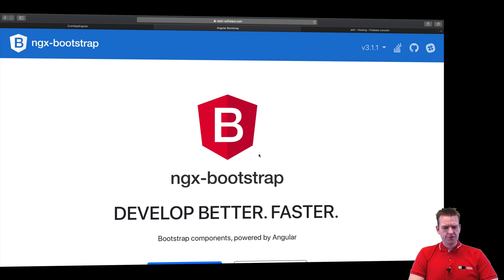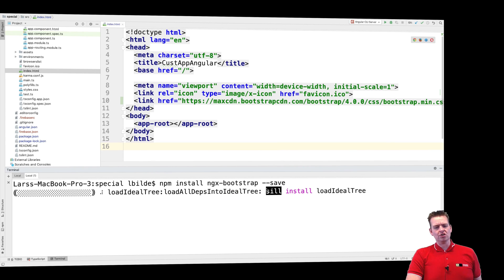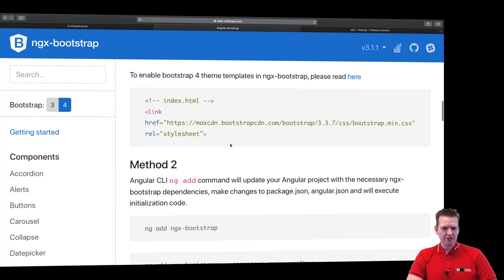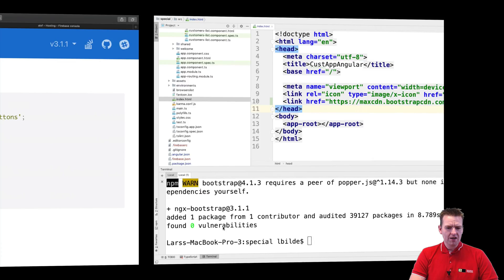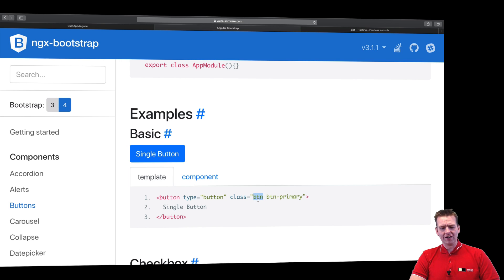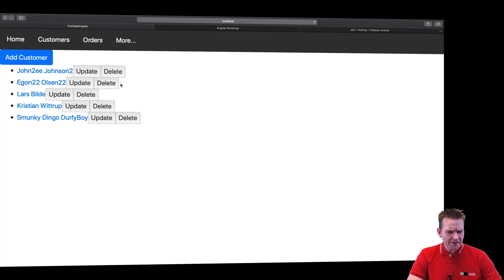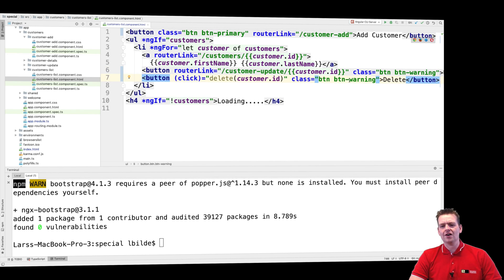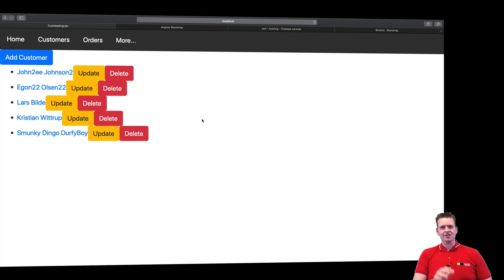Angular7+ Extended and advanced topics 2018 | S5A1P3 | Install ngx Bootstrap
This is the 2018 edition part 5 extended/advanced of 5'ish series in a course about building 2 Tier Web Applications.

In 5A1/5 We will look at and use some popular front-end component library like bootstrap and Materialize: